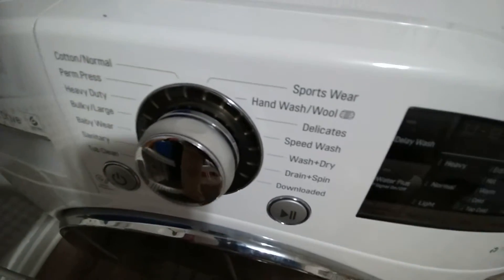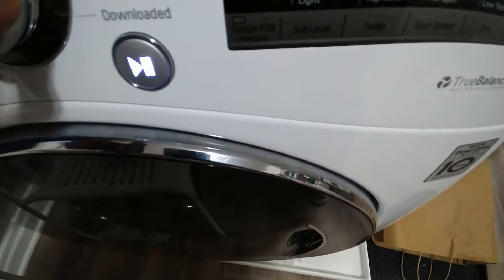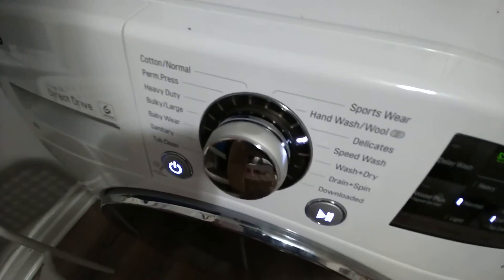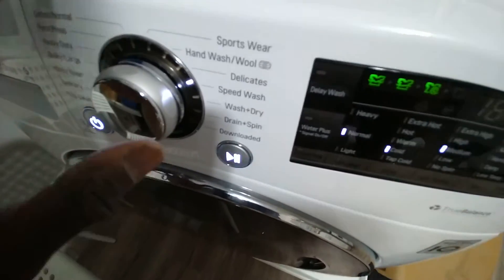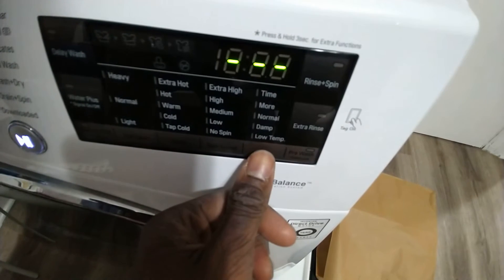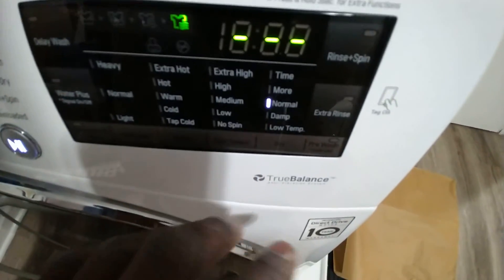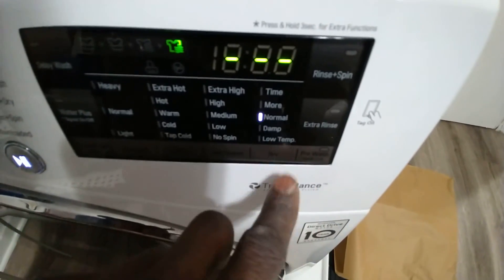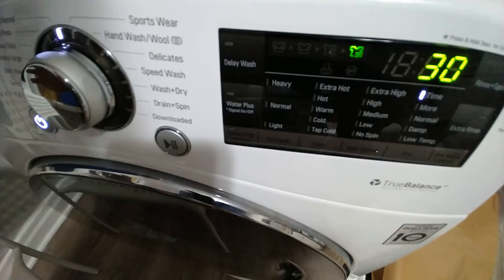Samsung wash&dry quick and quietly